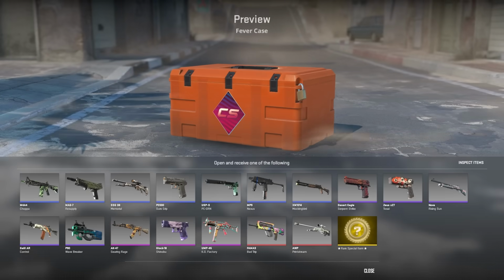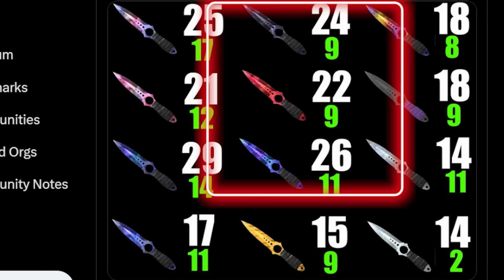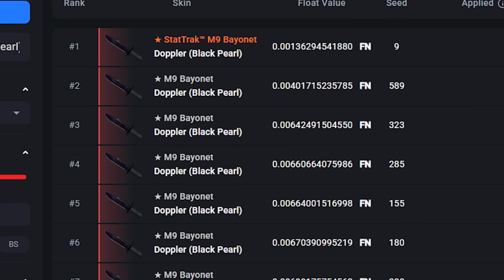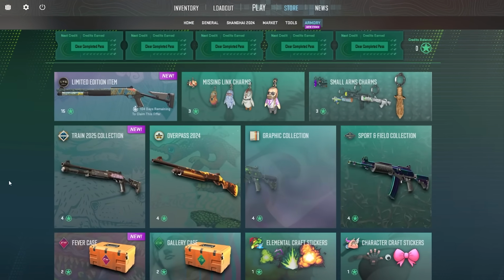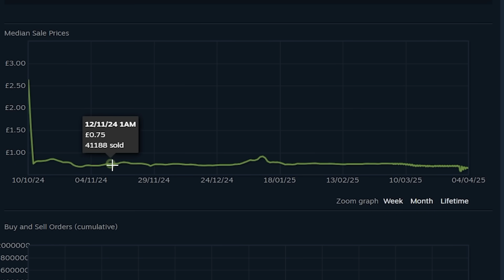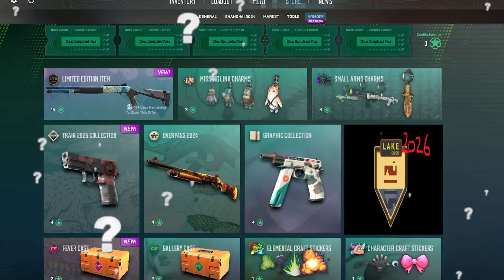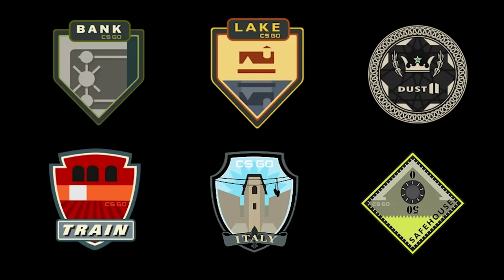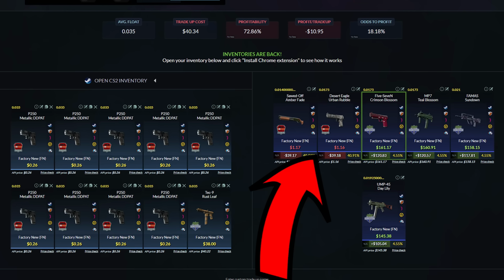The CS2 Market has Changed Forever...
The CS2 Market is changing, what to invest in, cases, armory pass, new collections, we cover it all.